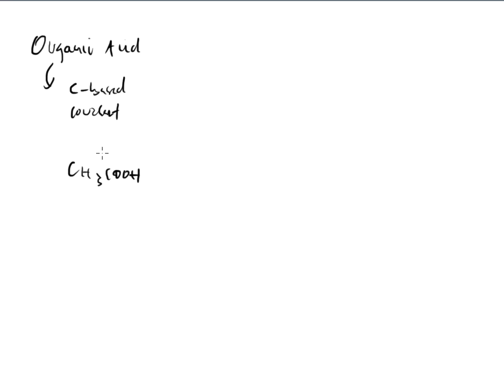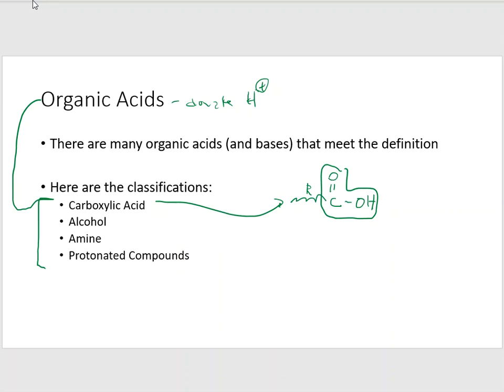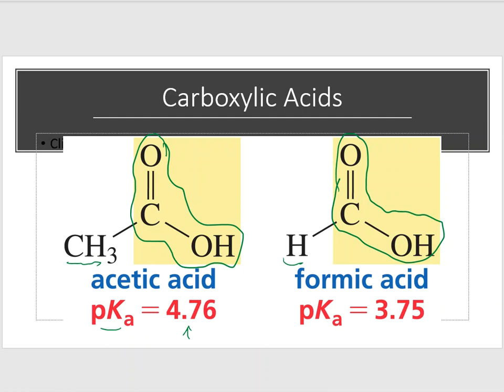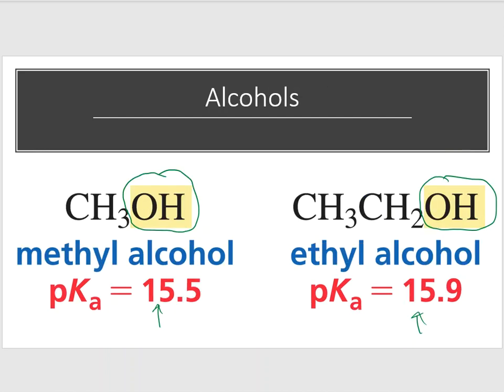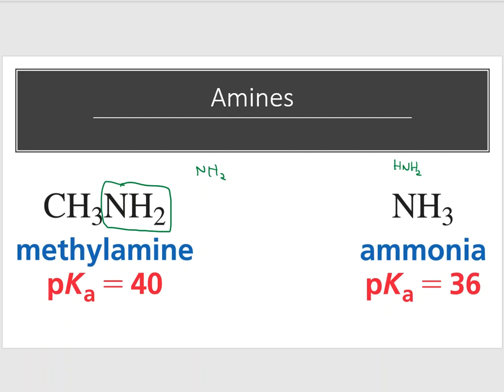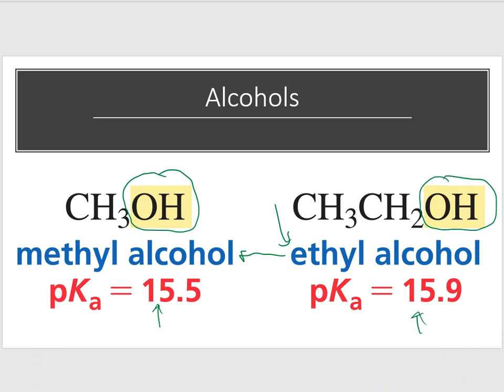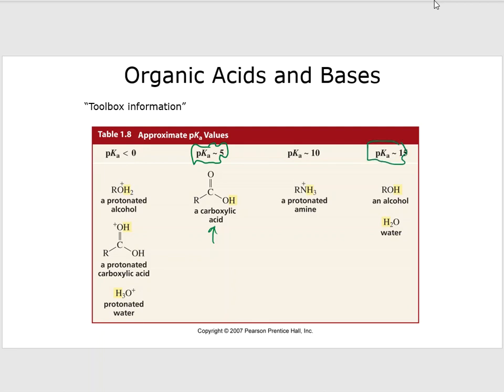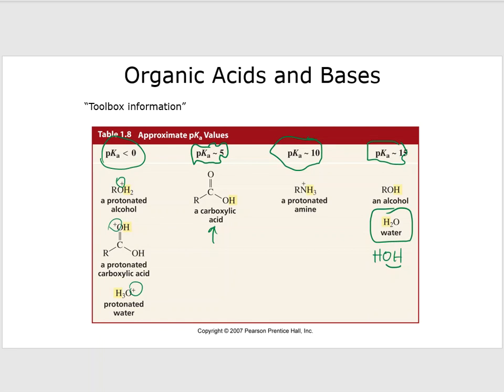CHM 251: Acid/Base Part 7: Organic Acids and How pKa Determines the Action of the Molecule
What are common organic acids in organic chemistry?  How does the pKa provide insight on the activity of a molecule and what it will do with its acidic hydrogen?